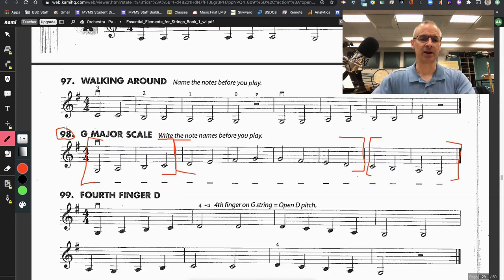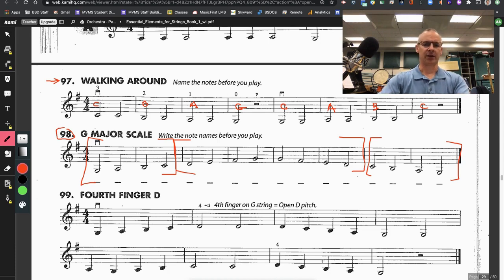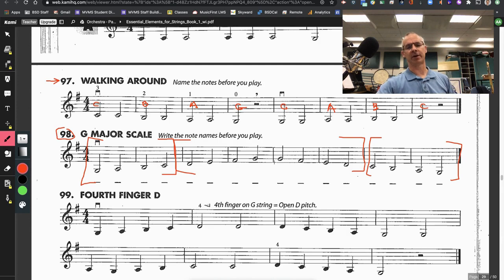G String Howto Part III